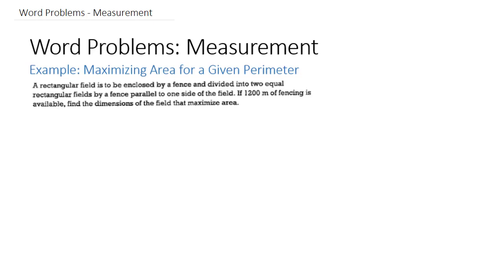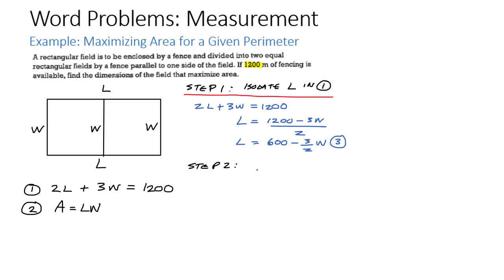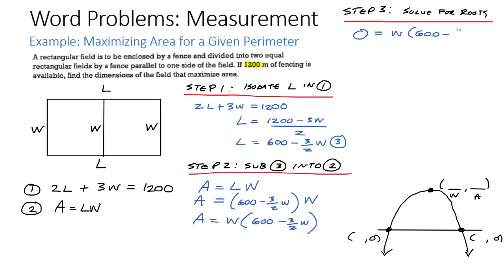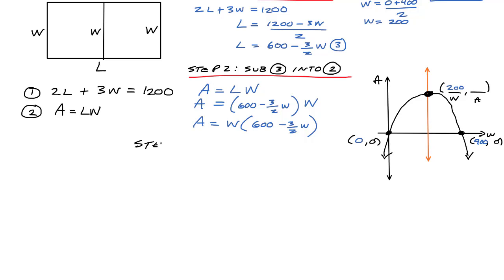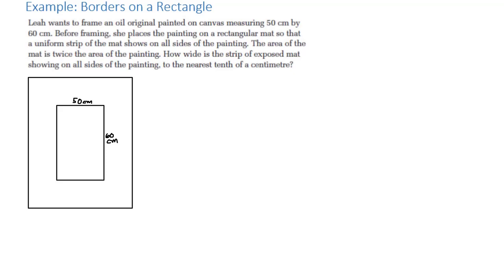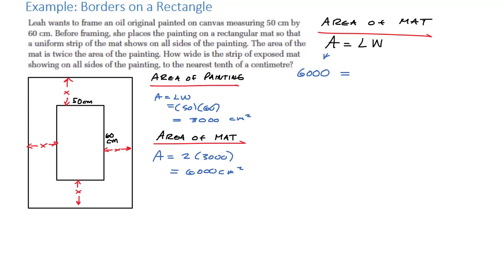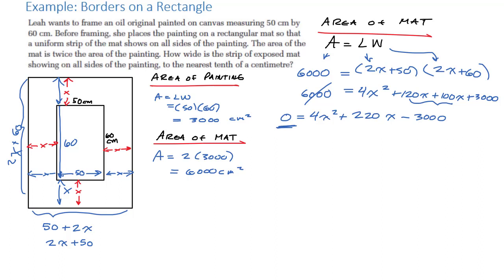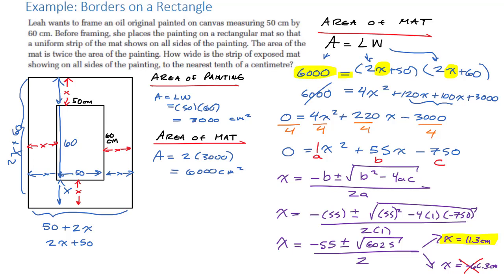Gr 11 Lesson 15 (Semester 2) - Measurement Problems